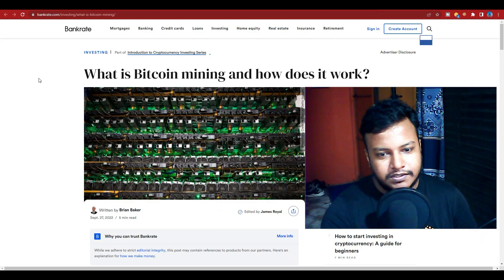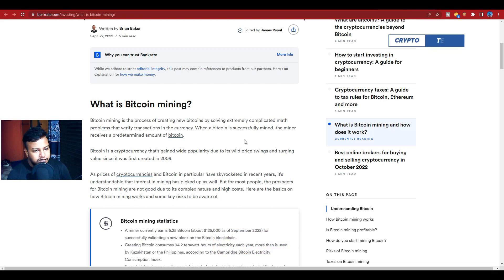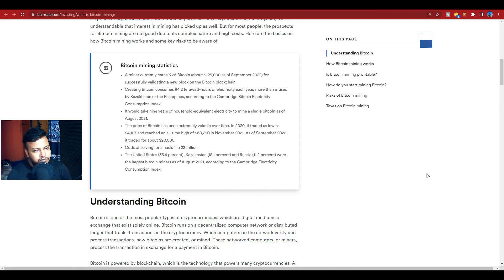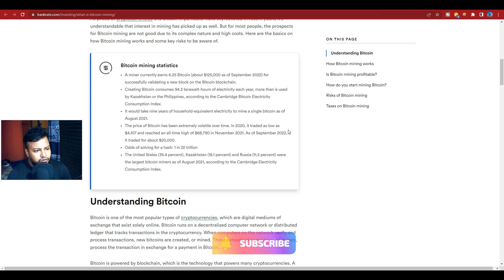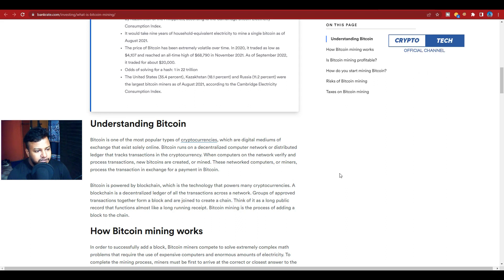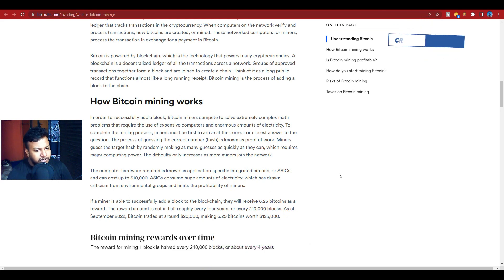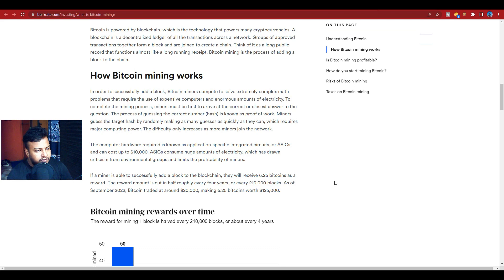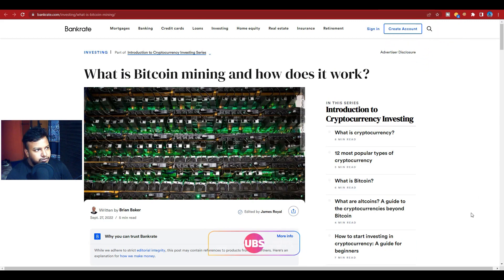WHAT IS MINING ? CRYPTO CURRENCY MAINING PC | MEANING OF MINING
WHAT IS MINING ? CRYPTO CURRENCY MAINING PC | MEANING OF MINING | | A to z Full Details | cryptotech Cryptocurrency invest tutorial